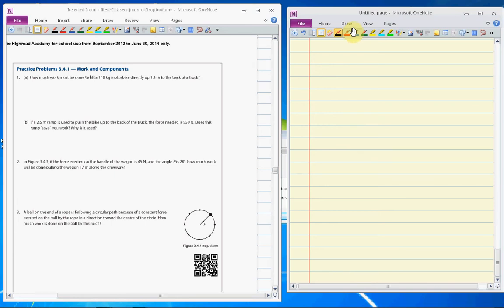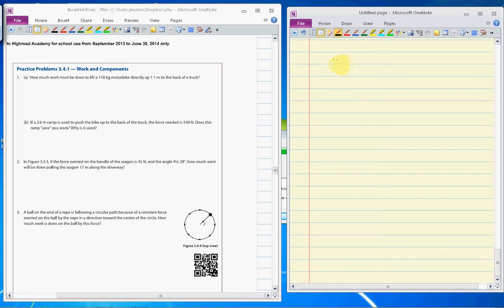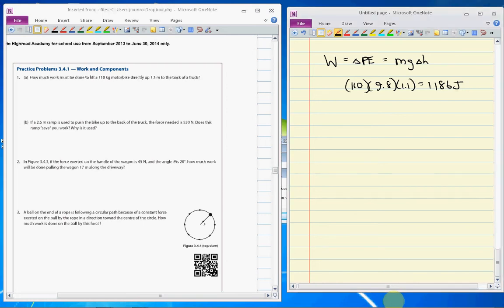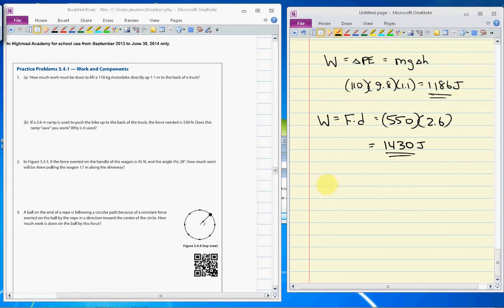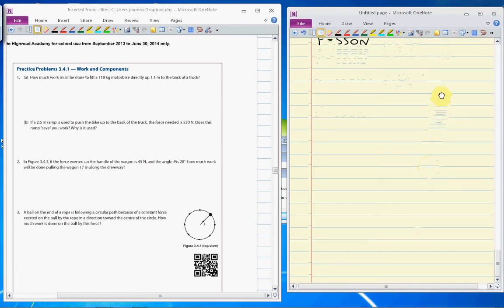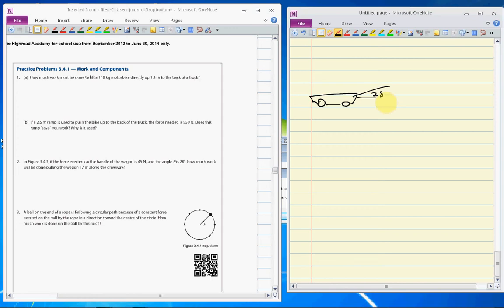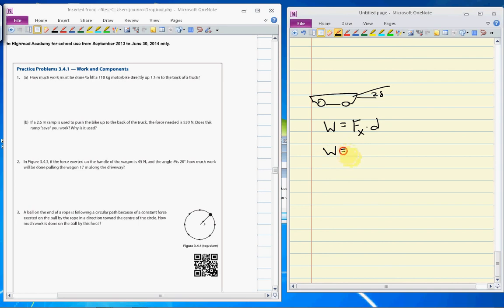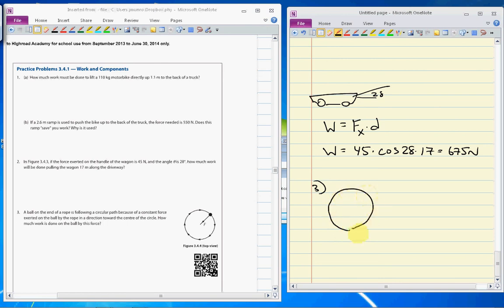Practice problems 3 4 1